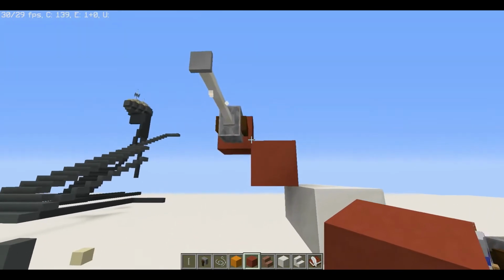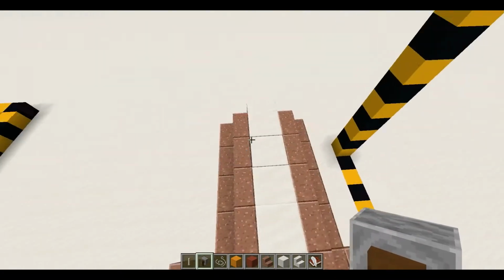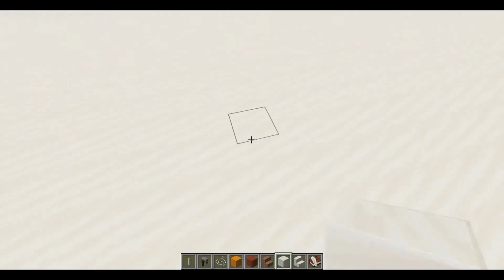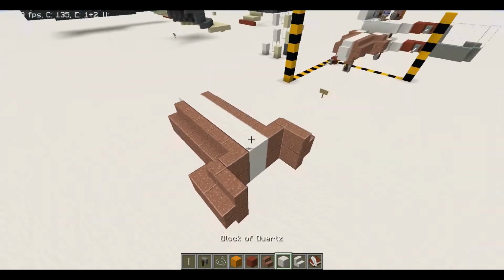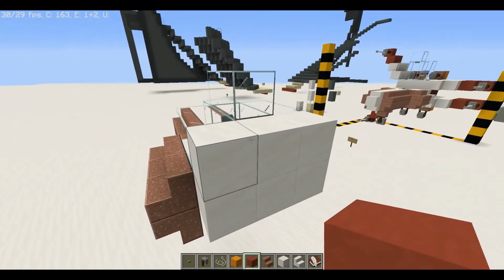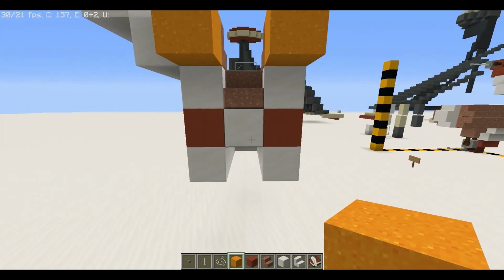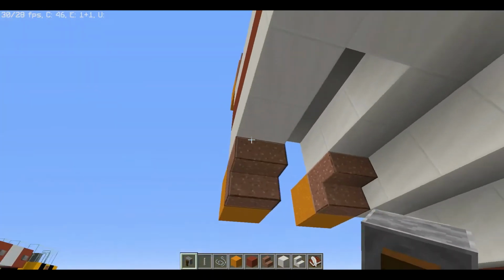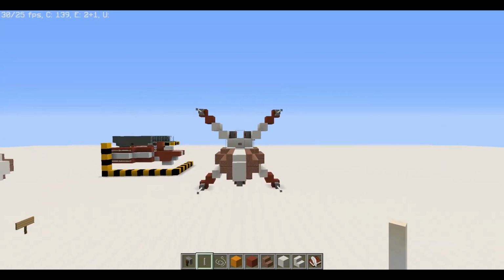Let's Build A X-Wing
Today we will be building an X-Wing. enjoy =).